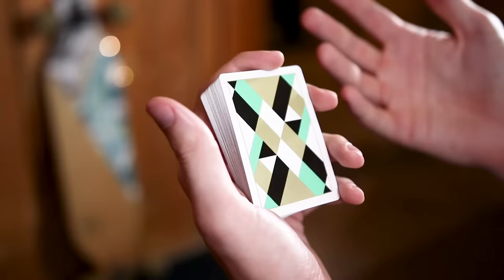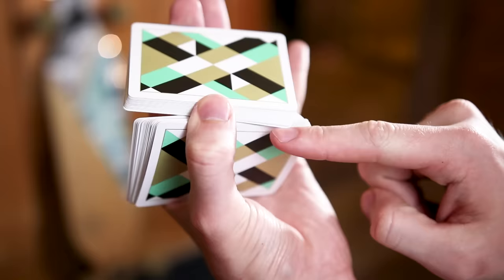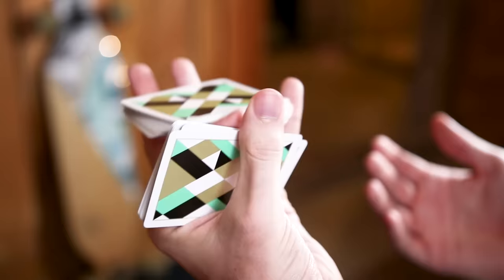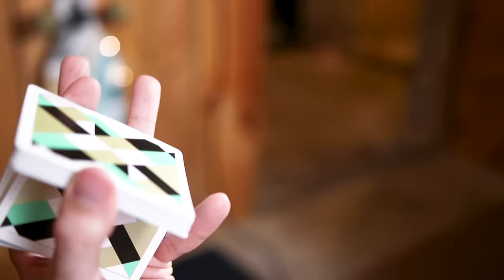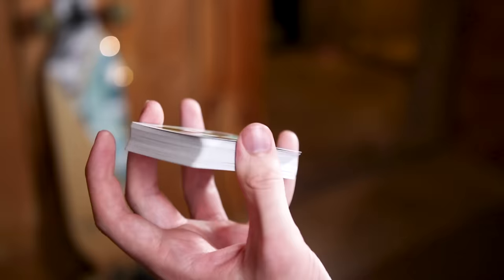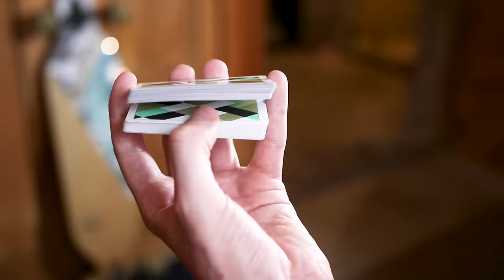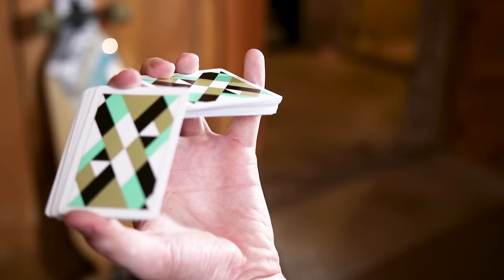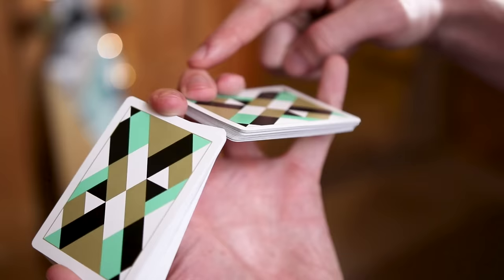3 BEGINNER One Handed Cuts!! // CARDISTRY TUTORIAL BUNDLE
Here are three of the most basic cardistry cuts you can learn to give yourself a baseline!!
As you guys know Chandler is currently half way across the country at a very important job interview, so I had to step in and bring some heat of my own!

DECK RECOMMENDATIONS:
Tally Ho 2 pack:
Talley Ho 12 pack (brick):
Red Monarchs:
Bicycle 12 Pack: (Best bang for your buck)

OUR EQUIPMENT:
Grant's Camera:
Grant's Favorite Video Lens:
Grant's Favorite Photo Lenses:
Chandler's Camera:
Chandler's B-roll Lens:

LEARNING MATERIALS:
Expert at the Card Table
Paul Curry’s Worlds Beyond